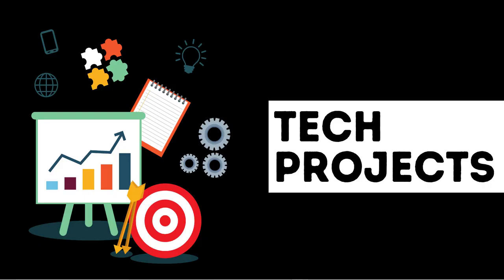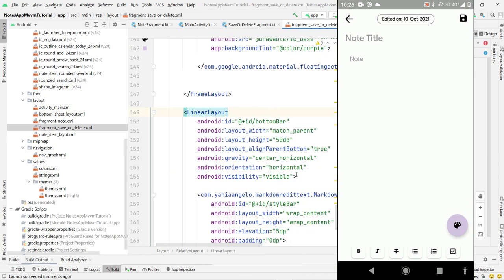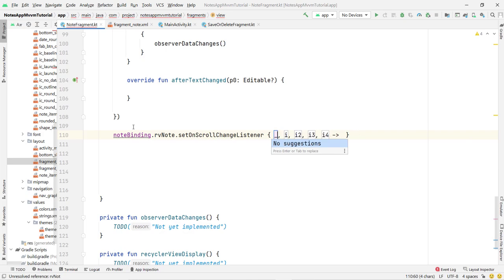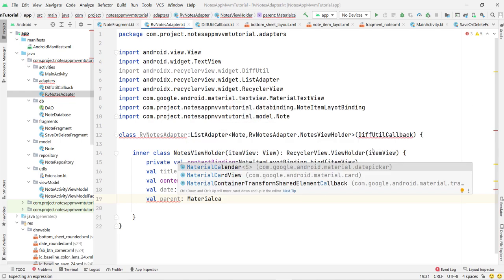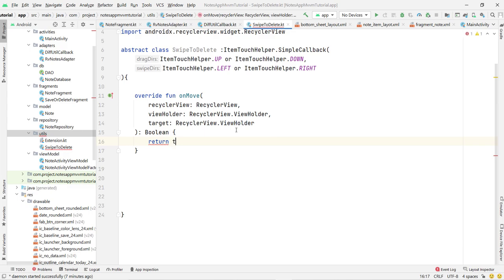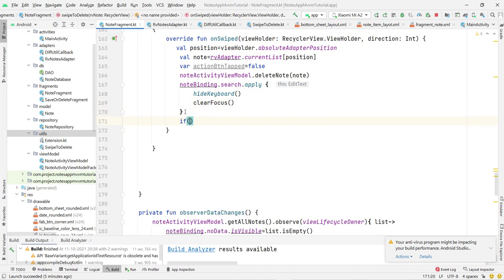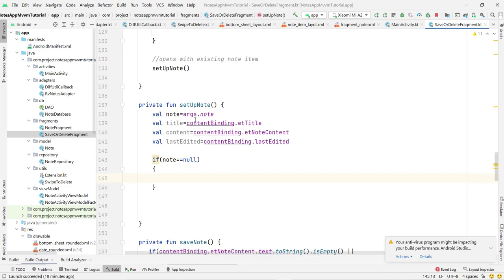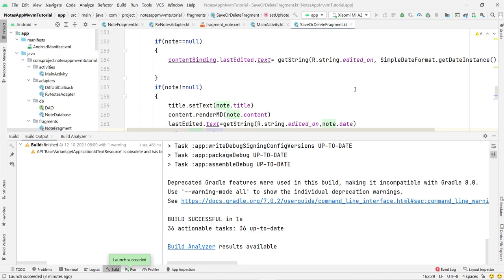Notes app in android studio using kotlin and MVVM | FINAL PART |How to use Animations in android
Hello everyone
This is the final part of our notes app series where we will finish our entire notes app

how to use animation in android
how to pass data between fragments
how to fetch data from room database
how to use mvvm in project
how to create notes app
how to make notes app
how to make notes app in andorid studio
notes app android studio